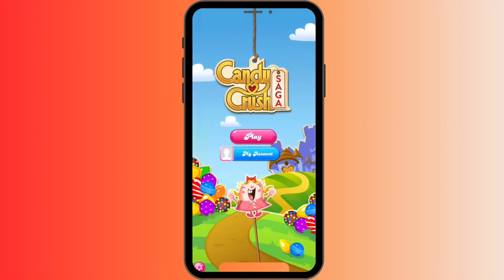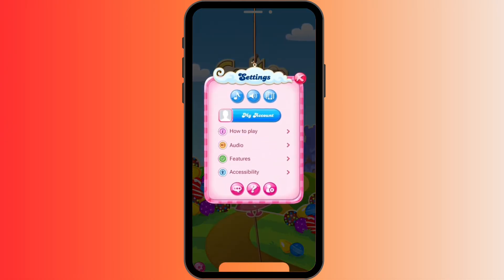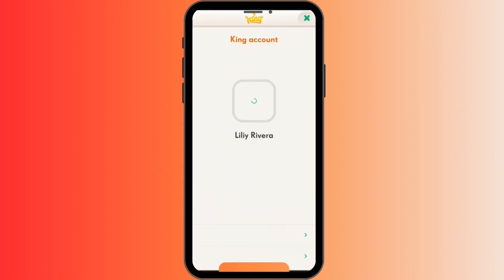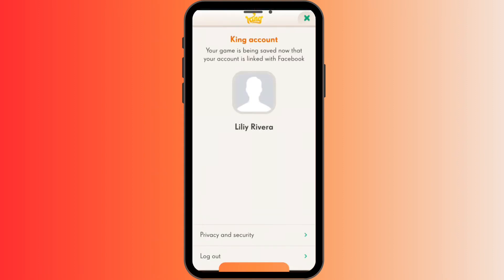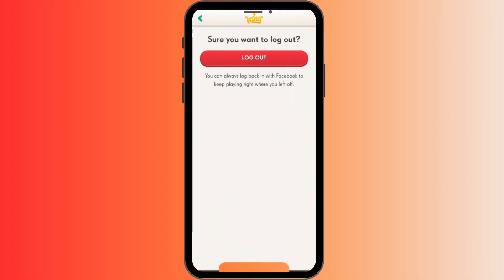How to Logout of Candy Crush Account 2024?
Need to log out of your Candy Crush Saga account? Whether you’re switching accounts or just need a break, this video will guide you through the process of logging out easily!

Follow these simple steps to manage your game accounts effectively and get back to enjoying your favorite levels without any hassle! 🎮🍬